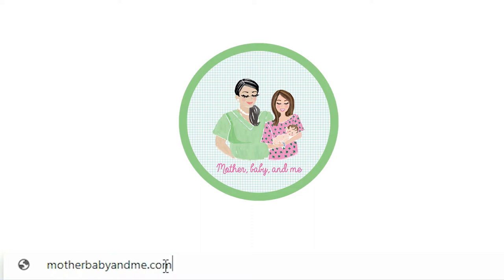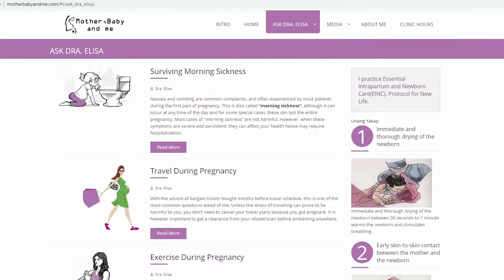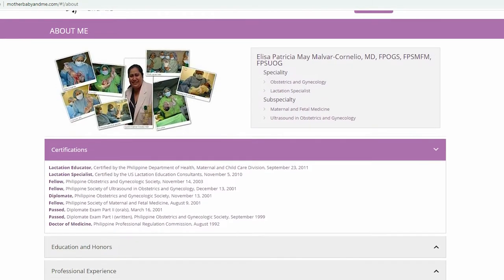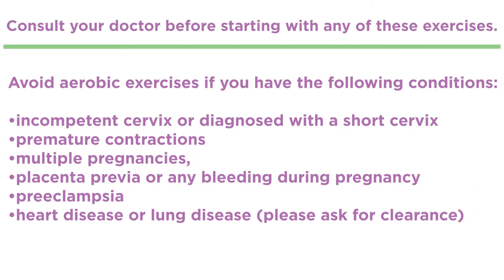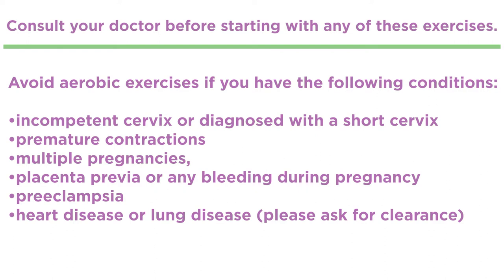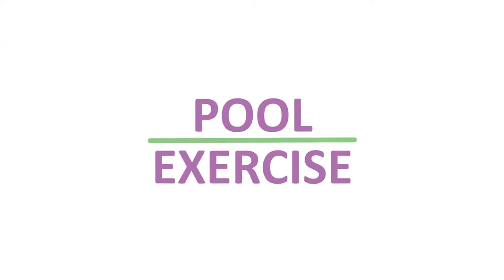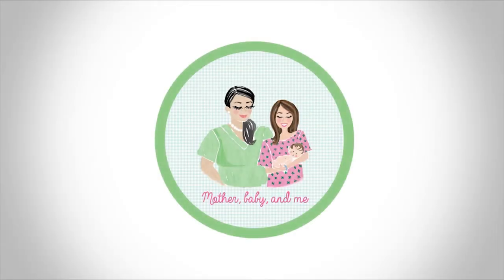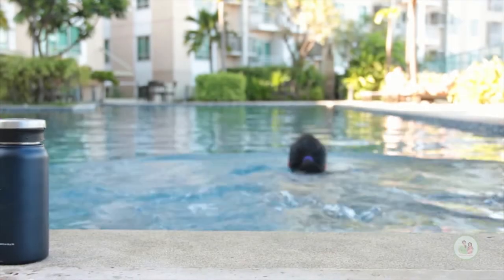3 Easy & Calm Maternity Pool Exercises (Perfect for All Trimesters)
Hello Everyone!

Here I have a pool exercise that is super simple and safe to do while you are pregnant. This is great for those who live in a warm country and need a place to cool down and relax!

I have partnered with Mother, Baby and Me which is a website of my OB-GYN where you can find information about your pregnancy and breastfeeding concerns.

*PLEASE READ BEFORE STARTING*

This dance is easy and safe to do especially when one is close to delivery or early in labor. However please stop when you experience the following and alert your doctor:

• Feel dizzy or about to faint
• Headache
• Shortness of breath even after stopping to rest
• Chest pain
• Painful contractions
• Muscle weakness
• Bleeding or watery fluid from the vagina.

Again, You must consult your doctor before starting with any of these exercises.

Avoid aerobic exercises if you have the following conditions:
• incompetent cervix or diagnosed with a short cervix
• premature contractions
• multiple pregnancies,
• placenta previa or any bleeding during pregnancy
• preeclampsia
• heart disease or lung disease (please ask for clearance)

-STAY HYDRATED-

SPECIAL THANKS TO:

My HUSBAND! Gojie Chua for holding your breath underwater to catch that footage! Love you!
Follow him!

VIKKA FRANCISCO for helping me shoot this while I was preggo :)

KEN OSH TAN for helping edit the pool sequence!

Please do Follow the Socials!